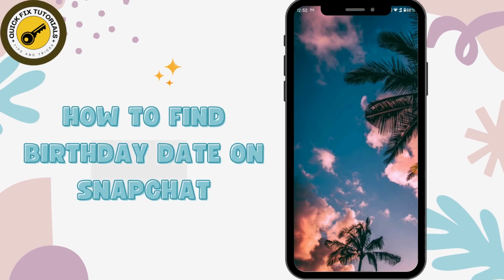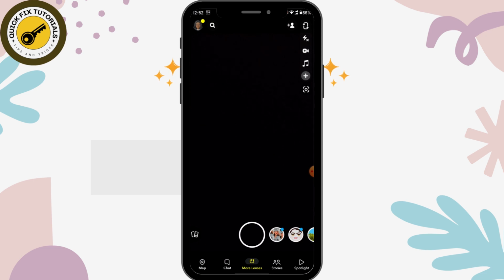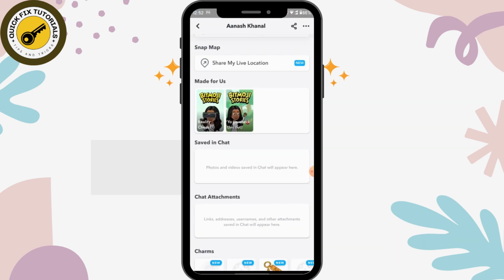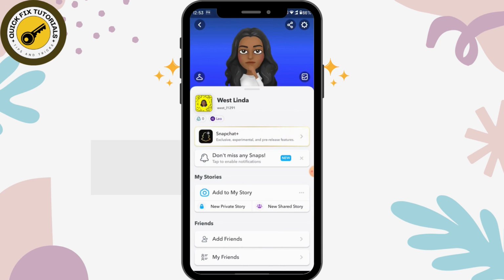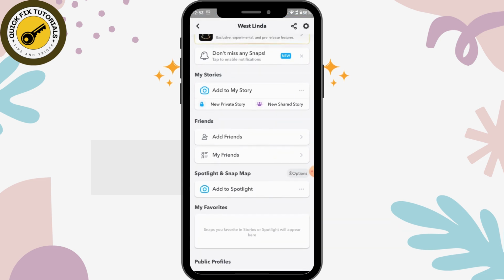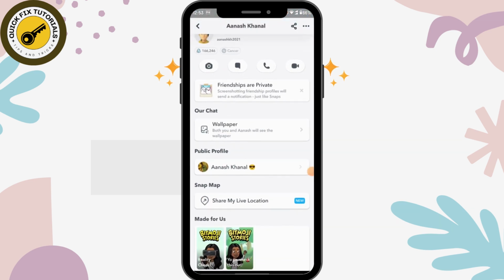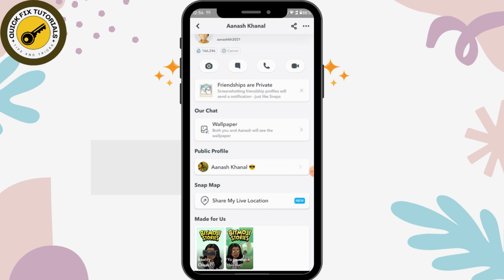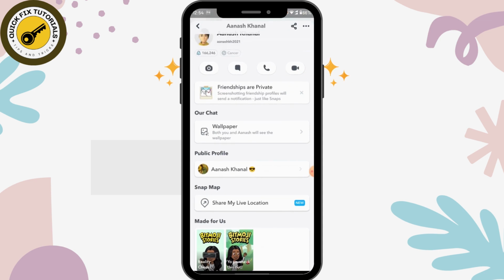How to Find Friends Birthday on Snapchat | How to Find Birthdays on Snapchat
In this tutorial, we'll show you how to find your friends' birthdays on Snapchat. It's always nice to wish your friends a happy birthday, and Snapchat makes it easy to do just that. We'll cover the steps for searching for someone's birthday on Snapchat, including how to check your friends' profiles and how to use the birthday filter. With our step-by-step guide, you'll be able to find your friends' birthdays on Snapchat in no time.

How to Find Friends Birthday on Snapchat, how to find birthday date on snapchat